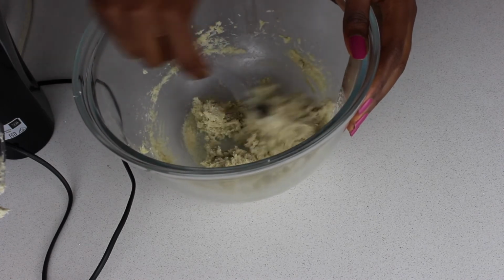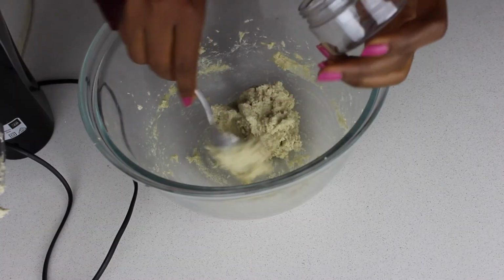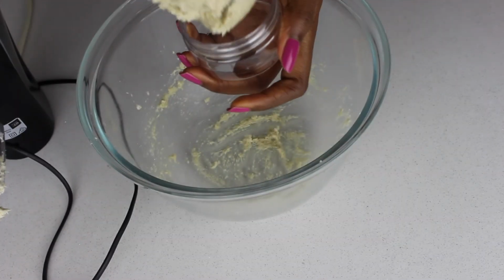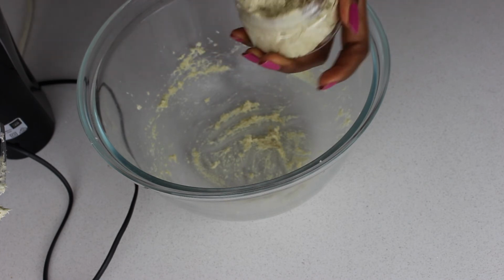DIY EXFOLIATING FOOT SCRUB FOR SOFTER FEET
In this video I share with you a simple recipe for making your own foot scrub. You can use this recipe to massage the feet as well as exfoliate it. This is a quick and easy DIY RECIPE. This contains shea butter which helps to nourish the feet due to its creamy nature
Ingredients:
Sheabutter 50g
Olive Oil 20g
Two table spoons of sugar
10 drops of eucalyptus oil
10drops of peppermint oil